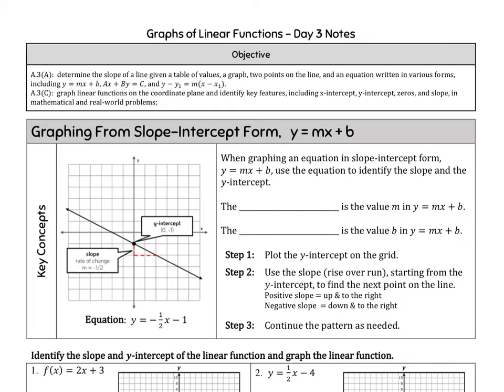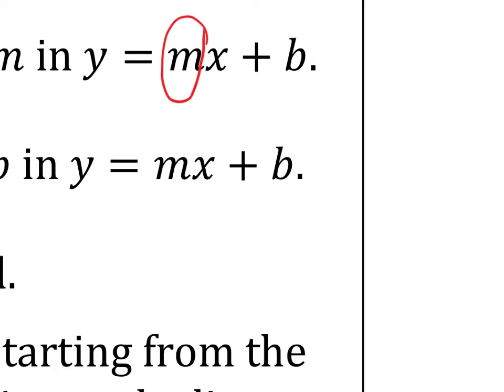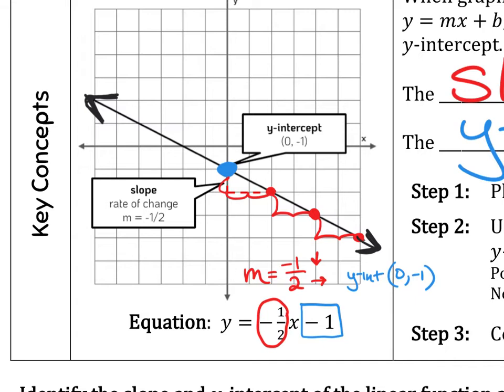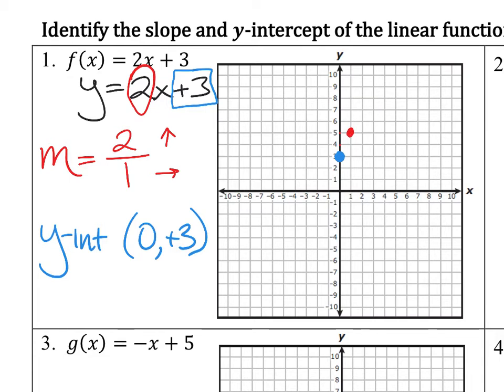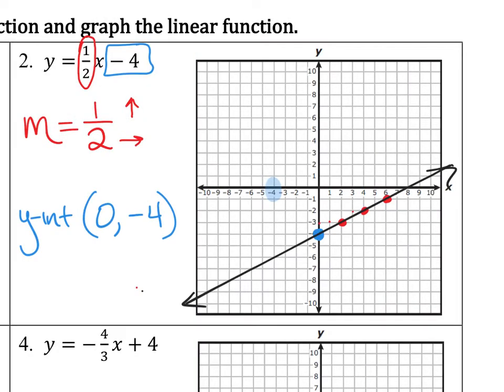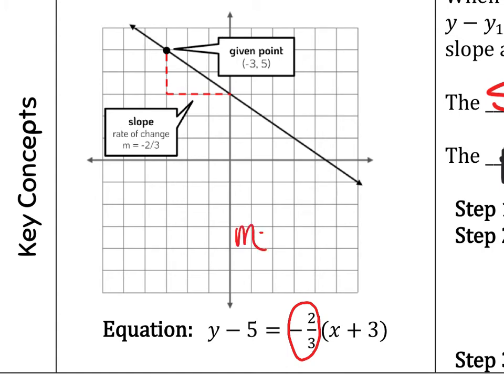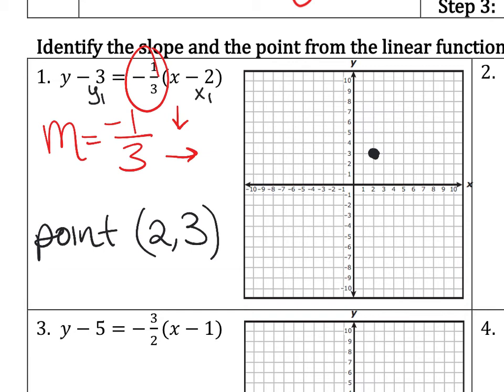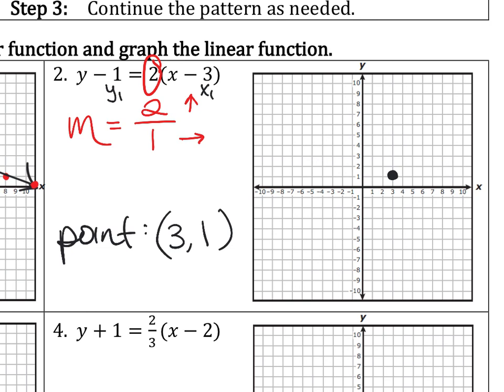GLF - Slope-Intercept and Point-Slope Form 3ABC